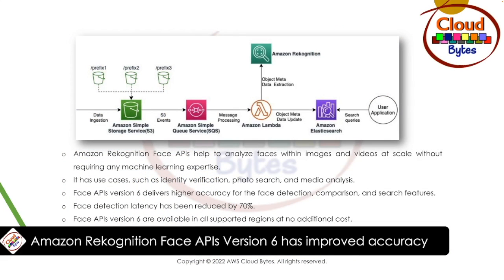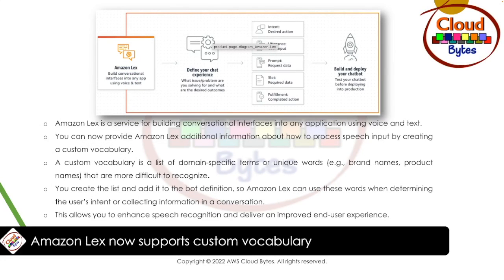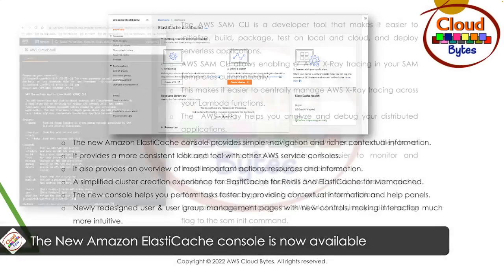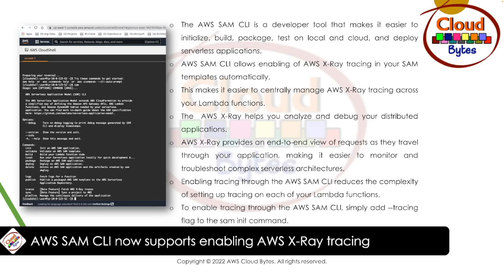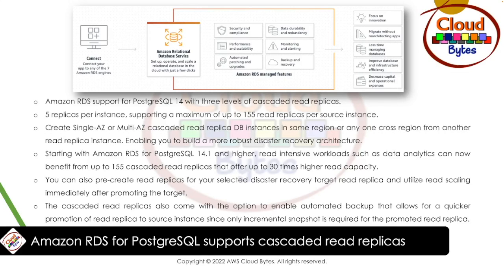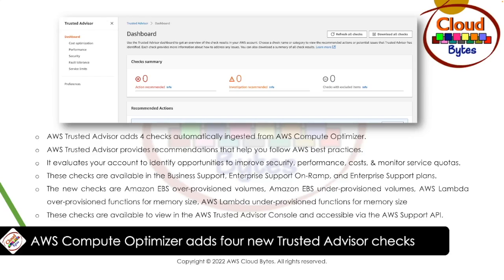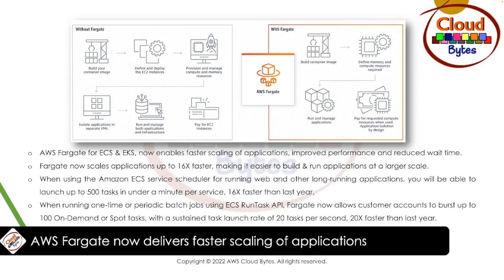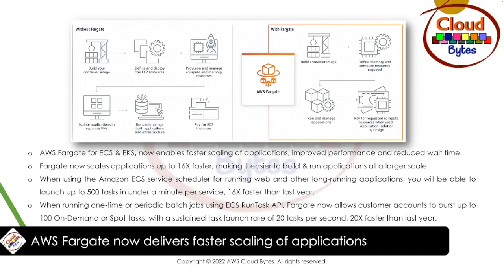AWS News - Rekognition, Lex, ElastiCache, SAM CLI, Fargate, Trusted advisor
We bring a weekly update on the AWS Cloud to all our viewers. This episode covers news around the below given links: -

Amazon Rekognition launches Face APIs version 6 for improved accuracy

Amazon Lex now supports custom vocabulary

The New Amazon ElastiCache console is now available

AWS Serverless Application Model CLI now supports enabling AWS X-Ray tracing

Amazon RDS for PostgreSQL supports cascaded read replicas for up to 30X more read capacity

AWS Compute Optimizer adds four new Trusted Advisor checks

AWS Fargate now delivers faster scaling of applications